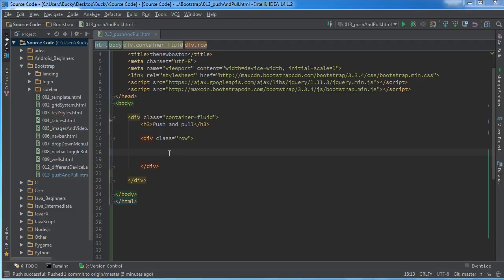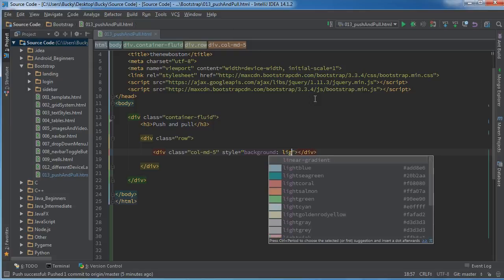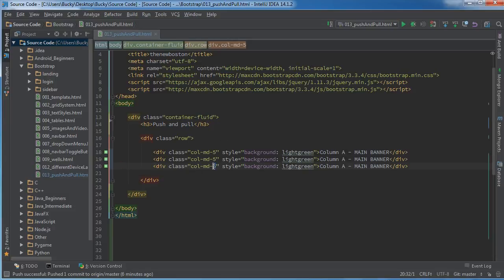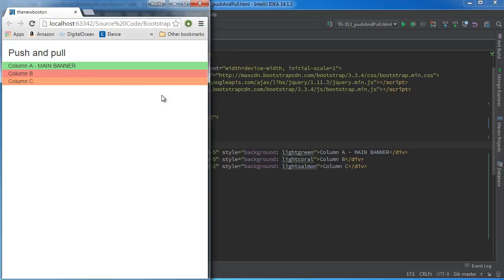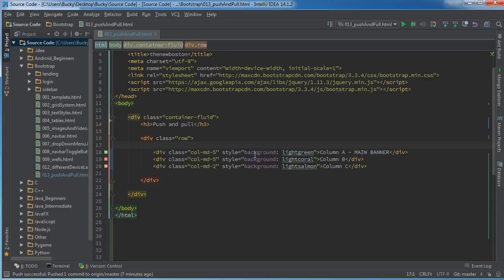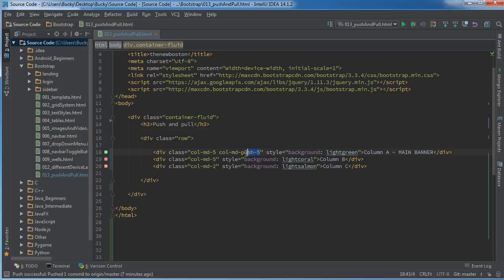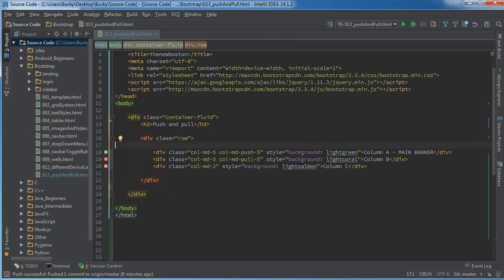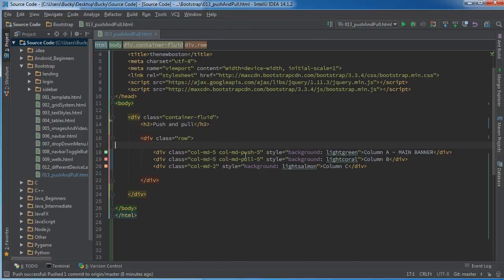Bootstrap Tutorial for Beginners 13 Push and Pull